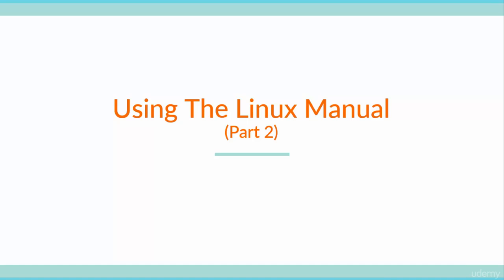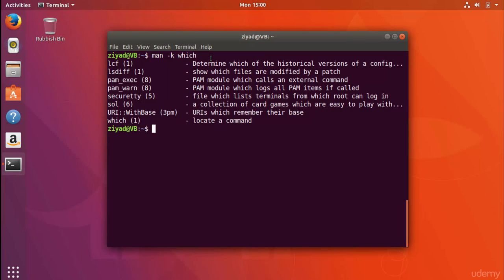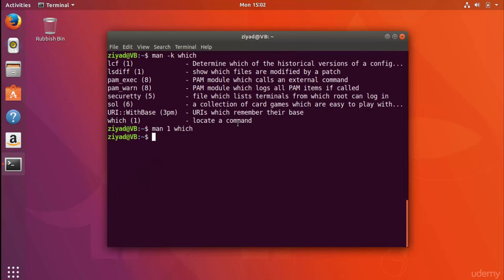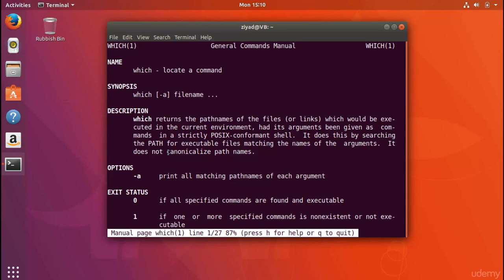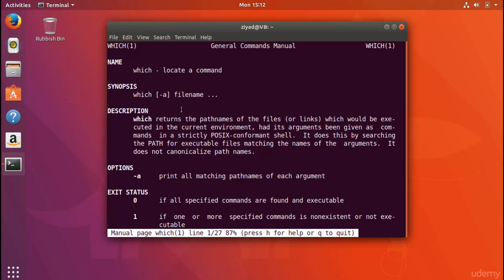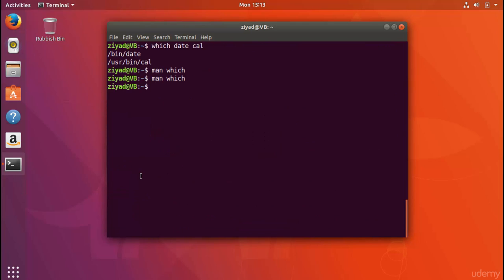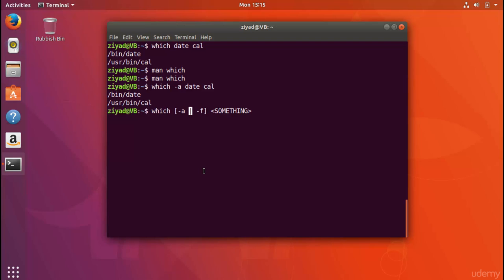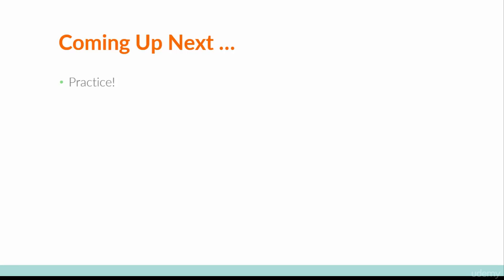Linux terminal (beginner to advance) S01E06 - Using the Linux Manual: Part 2 - Reading the Man Pages